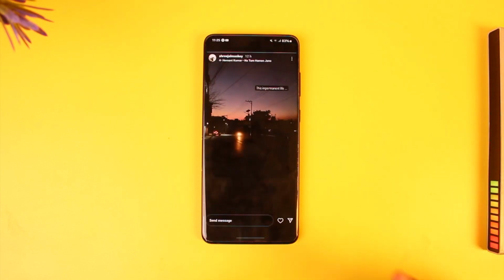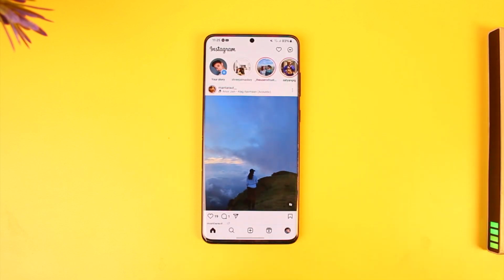How to Add Others Story to My Story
In this tutorial video, I will quickly guide you on how you can add others story to your own story. So, make sure to watch this video till the end. We try to be responsive to as many questions as possible.

► Chapters:
0:00 Introduction
0:12 Add Others Story to My Story
1:01 Conclusion